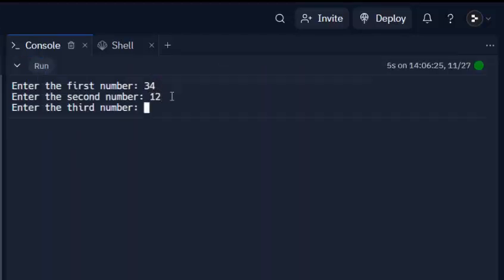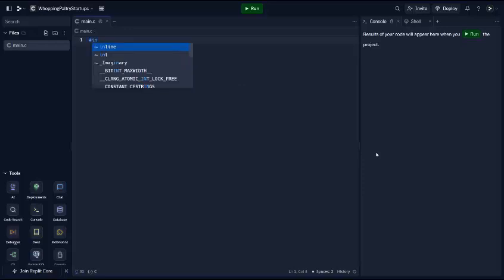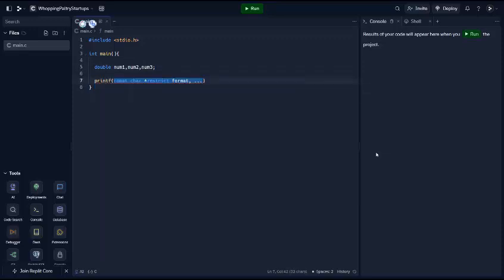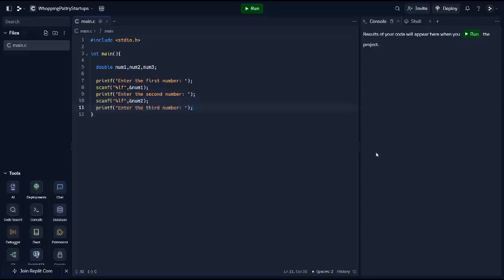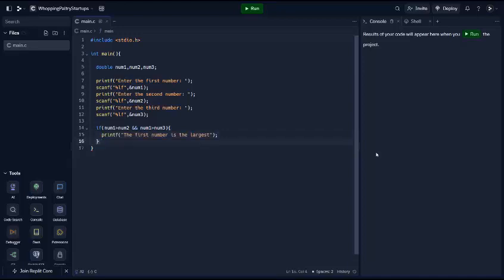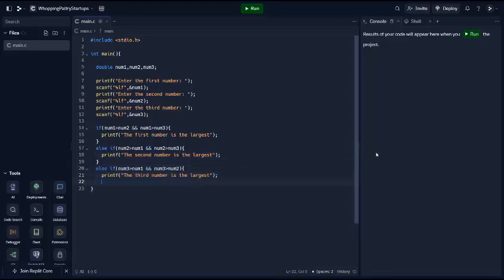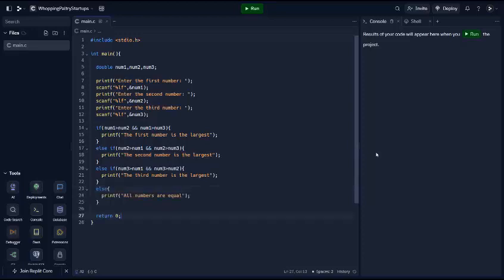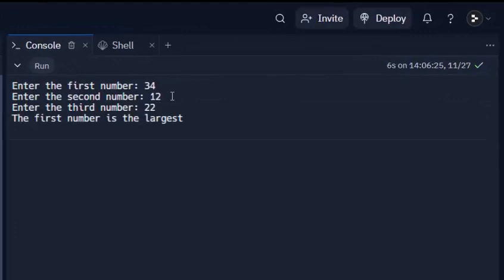C Program to Find the Largest Number Among Three Numbers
In this programming tutorial, learn how to discover the largest number among three values using C programming. Follow along as we break down the code step by step to understand the logic behind finding the greatest among a set of numbers. This beginner-friendly C programming example demonstrates the use of conditional statements to determine which number is the largest. Explore the intricacies of 'if', 'else if', and 'else' statements to decipher the largest value among the inputs. Whether you're a novice or an experienced programmer, this tutorial will enhance your understanding of decision-making processes in C programming.